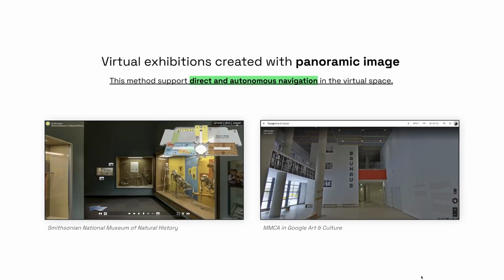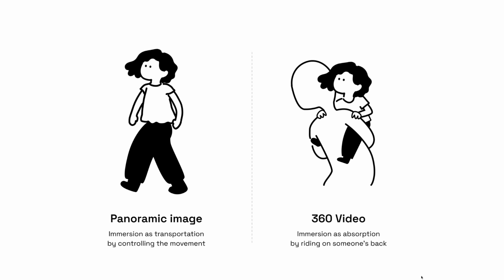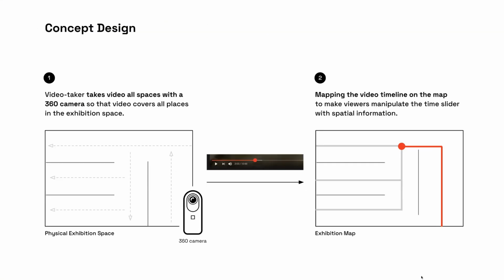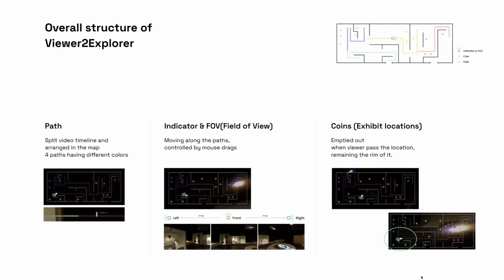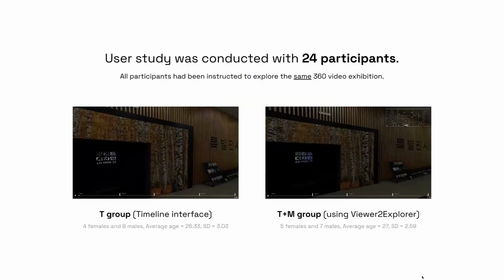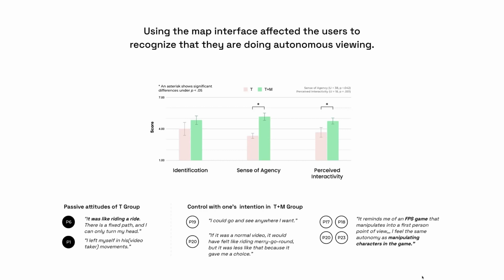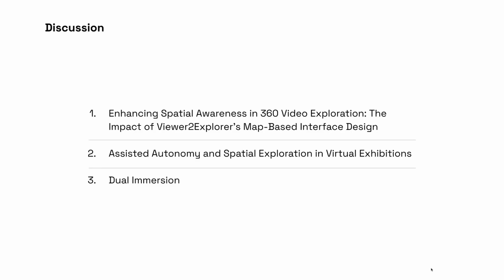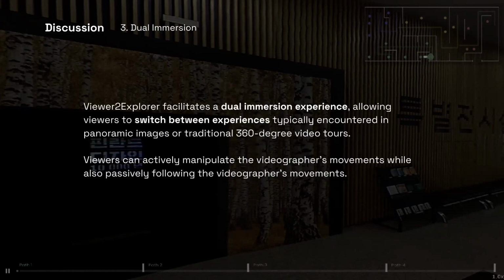[CHI 2024] Viewer2Explorer